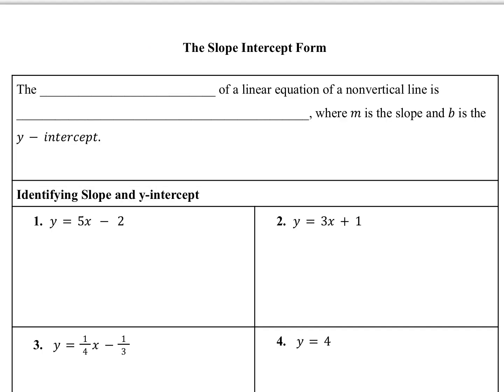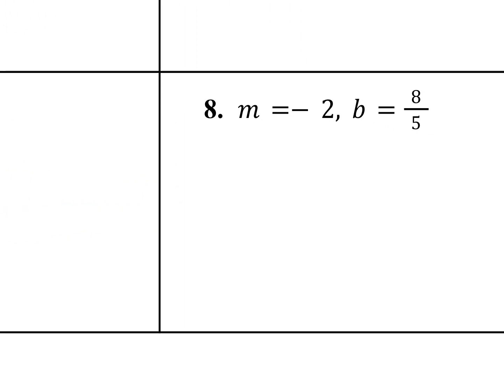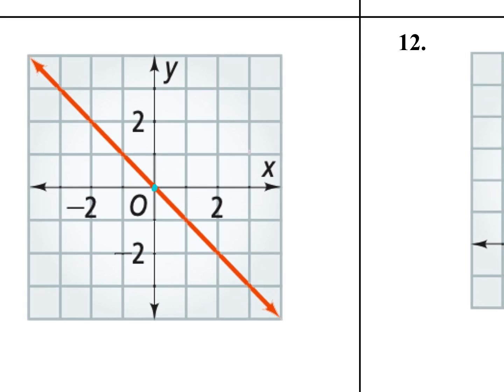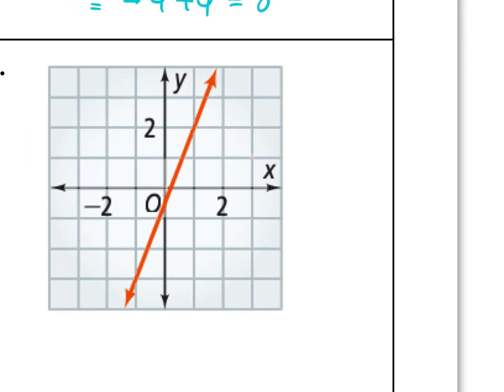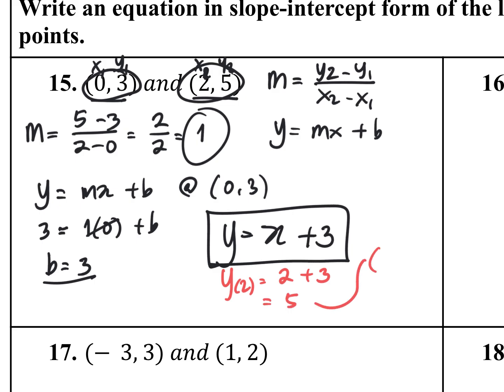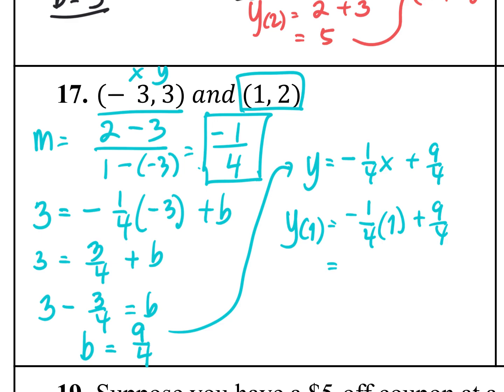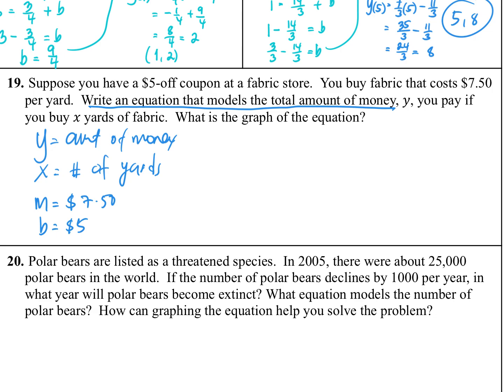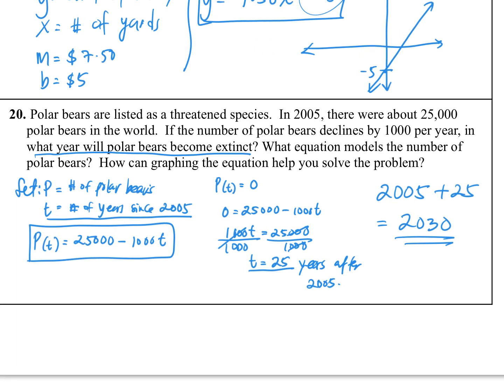The Slope Intercept Form Lesson and Practices